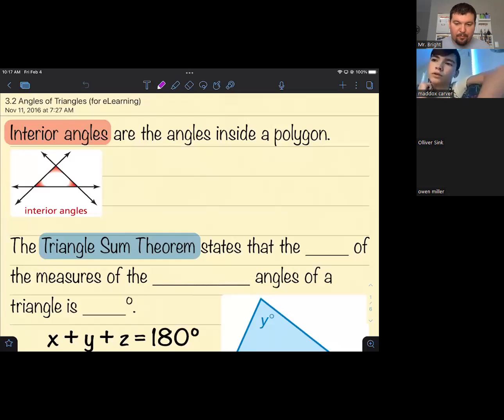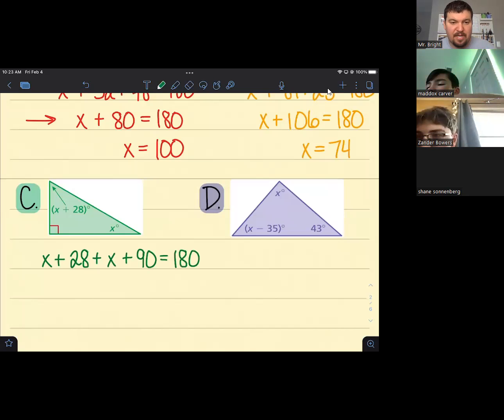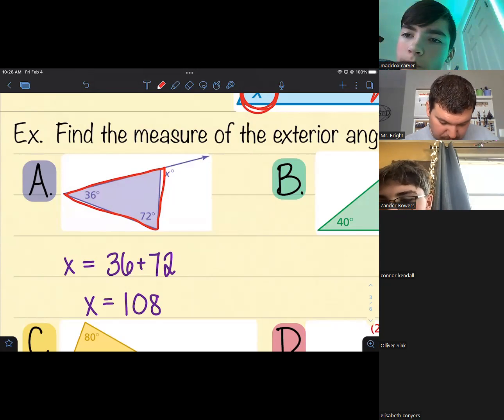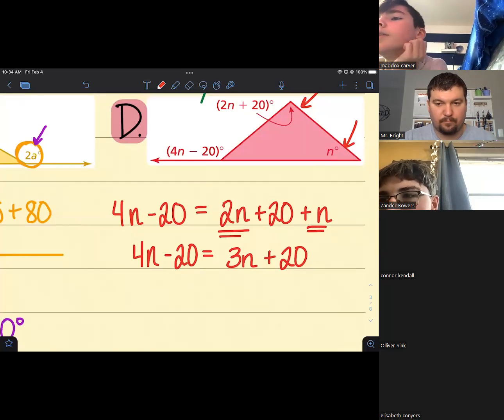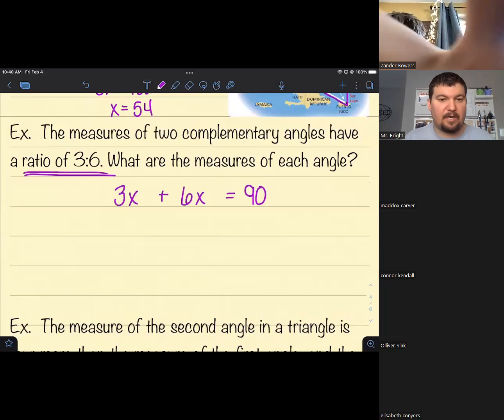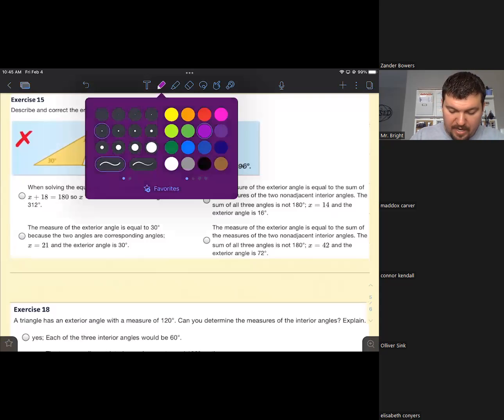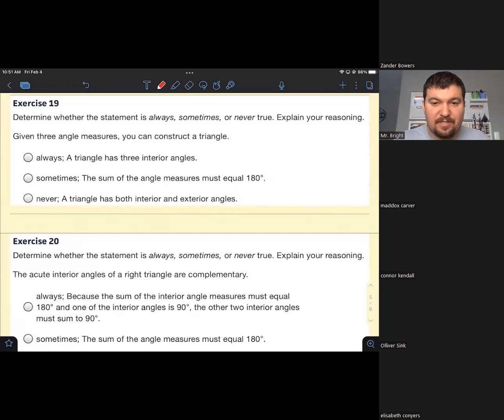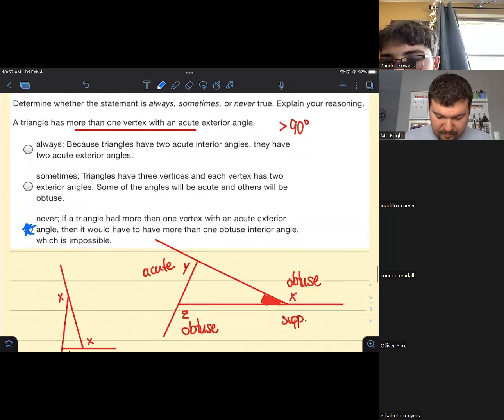3.2 Angles of Triangles